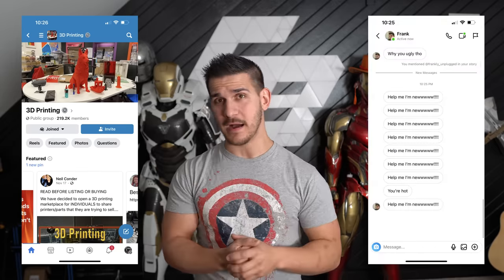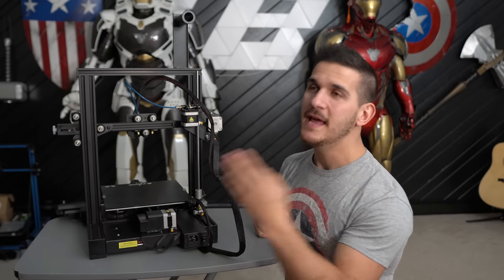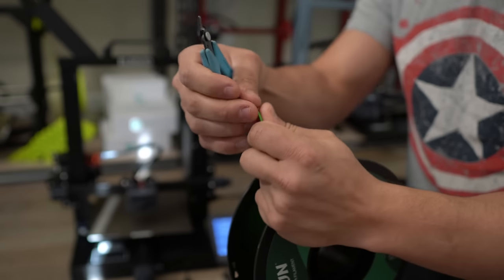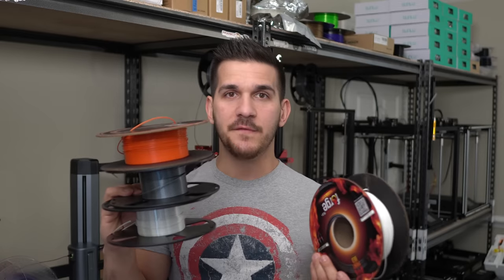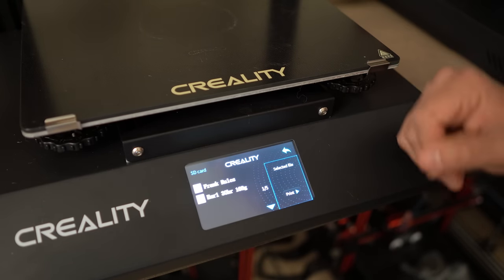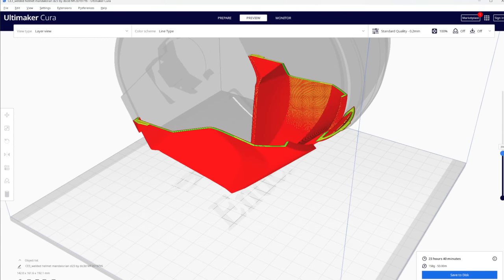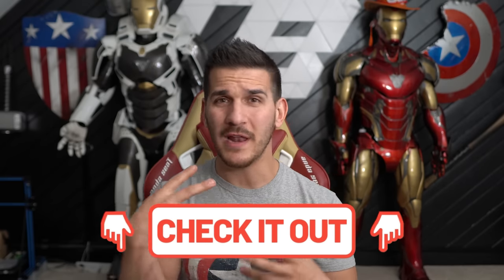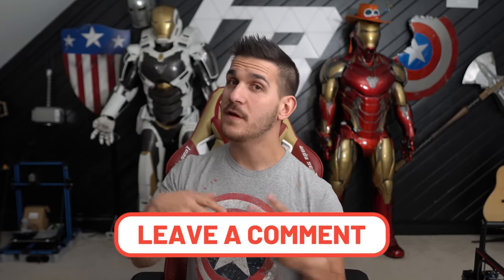Troubleshooting 3D Printer Issues | 10+ Common Problems 3D Printing Beginners Have!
Jams? Clogs? Leveling? ERRORS!?

The hobby of 3D printing can get frustrating fast! In this video I'll be covering 10+ common problems I've been seeing across all of social media and forums that plague brand new 3D Printing Hobbyists!

This ISN"T an In-Depth troubleshooting tutorial, This video is meant to solve the simple issues I see that can be solved in 1 or 2 steps! I've linked some more resources below for more troubleshooting help!

         3D models and files!

▼TIME STAMPS
    0:00 - Intro
    1:02  -  Assembly - Auto Homing Issues
    1:52  -  Power Issues
     2:47 -  Leveling & Adhesion Issues
     3:38  - Loading Filament Issues
     5:29  - Filament Sizes & Differences
     6:12  - Layer Shifting
     6:51 - Files Not Showing
     7:41 - Clogs and Jamming Issues
     8:39 - Unstable Prints (G-Code Review)
     9:19 - To Many Supports
     10:34 - Rushing & Impatience
     11:08 - The #1 Thing NO ONE tells you!
     12:15 - Outro
     13:39 - Blooper